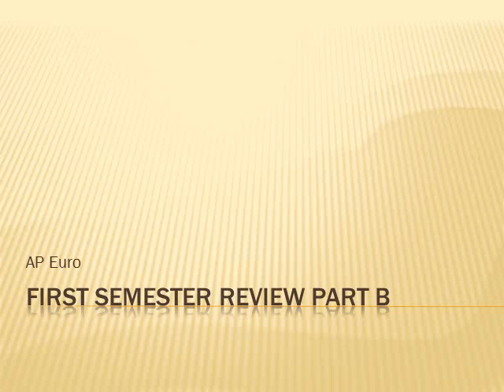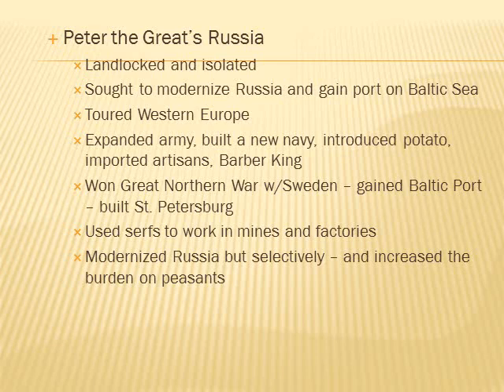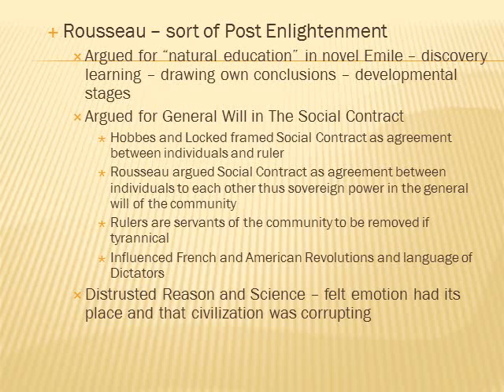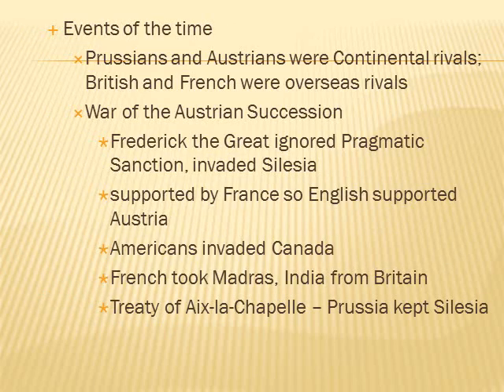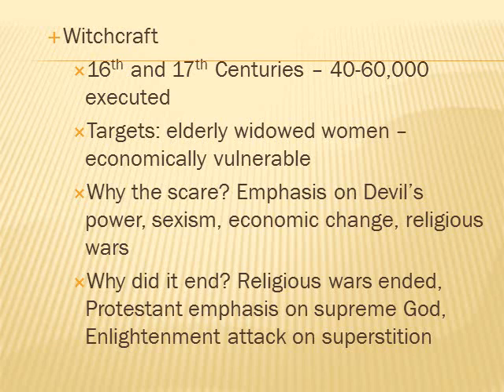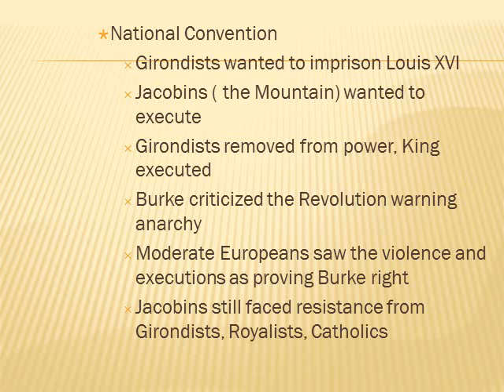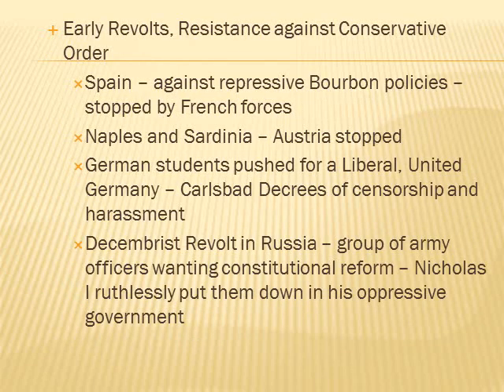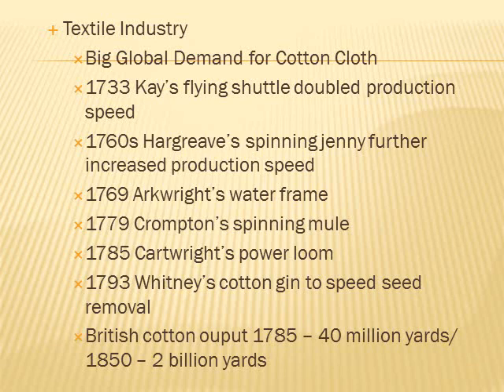First Semester review Part b